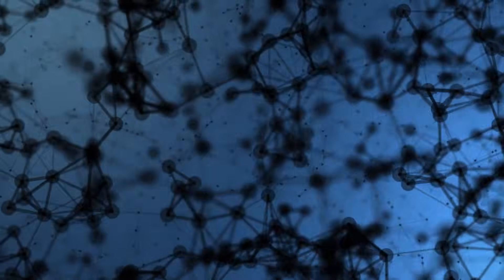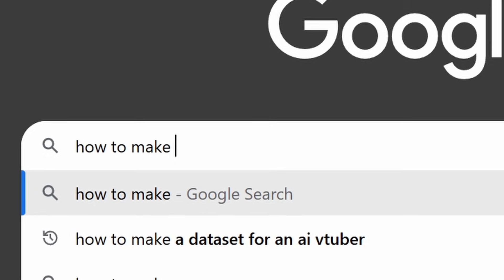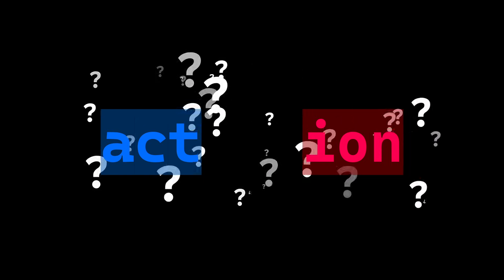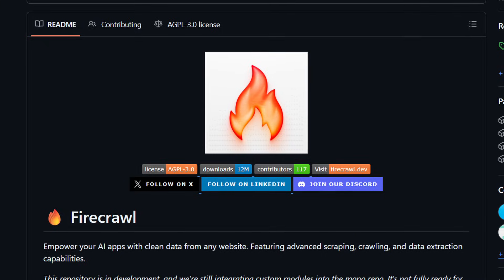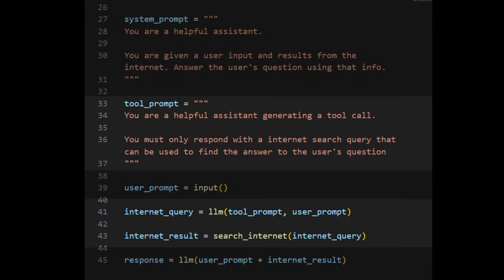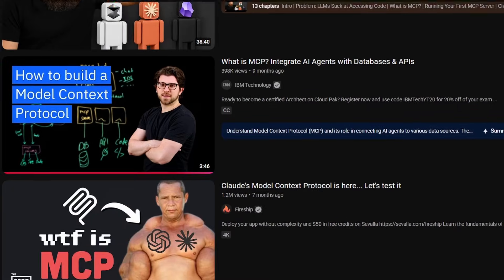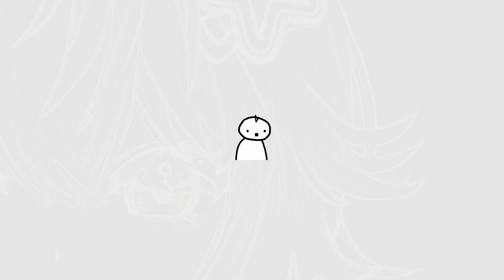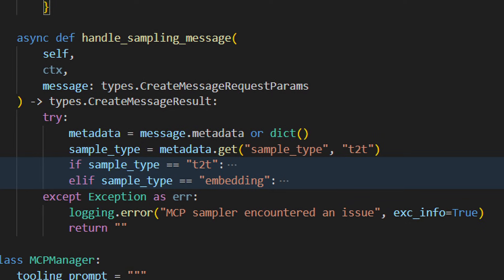How my AI does ANYTHING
Limit is on his way to start an AI uprising.

[Socials if you want to reach out]